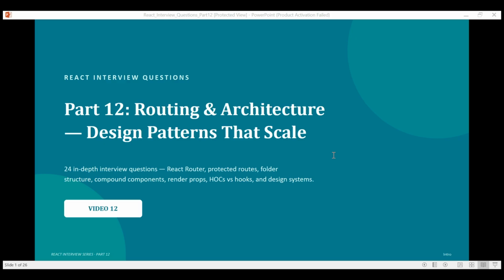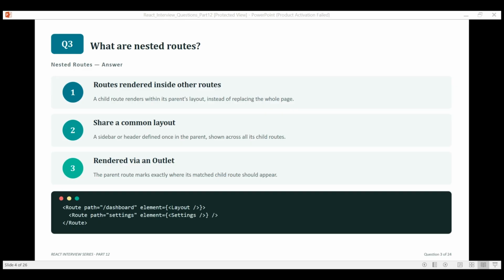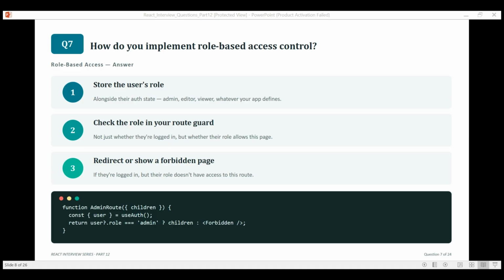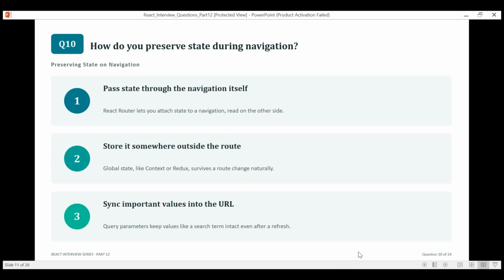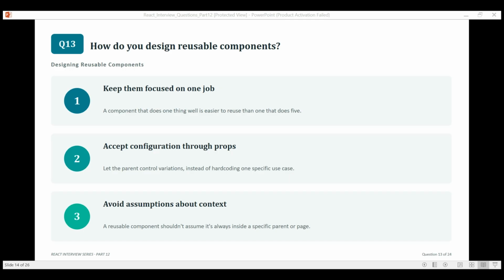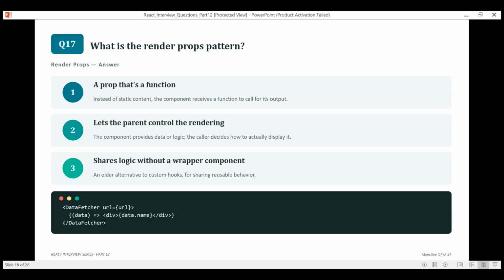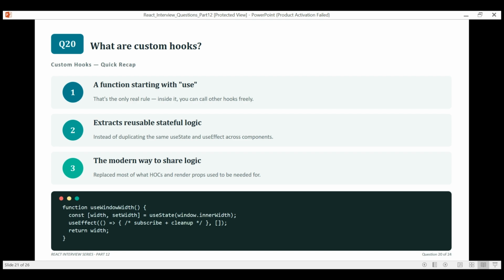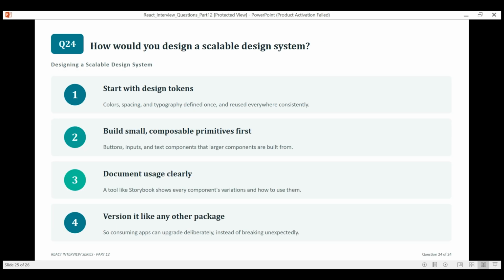React Interview Questions Part 12: React Router, Compound Components, HOCs vs Hooks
This is a big one — 24 questions covering two topics that come up constantly once an interviewer moves past syntax and starts asking how you'd actually build and organize a real app: routing, and component architecture.

In this video, we cover:

Routing:

How React Router actually works, and BrowserRouter vs HashRouter
Nested routes, route parameters, and protecting routes
Authentication-based and role-based routing
Lazy-loading routes, 404 handling, and preserving state during navigation

Architecture & Design:

Structuring a large React application, and feature-based vs type-based folders
Designing genuinely reusable components — and what "reusable" actually means
Presentational vs container components, compound components, and the render props pattern
Higher Order Components, HOCs vs Hooks, and designing good custom hooks
Separating business logic from UI, handling cross-cutting concerns, and designing a scalable design system

If you're prepping for a mid-to-senior React role, these are exactly the questions that come up once an interviewer wants to know how you'd structure a real, growing codebase — not just whether you know the syntax.

💬 What's your go-to folder structure for a large React app?